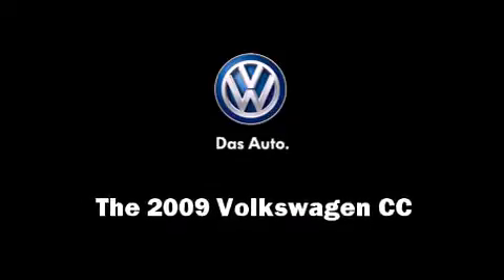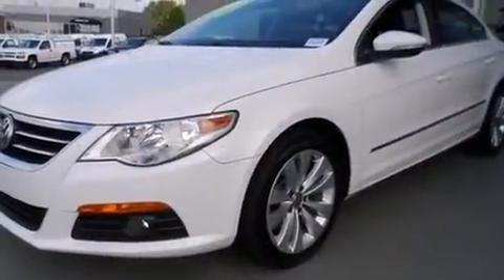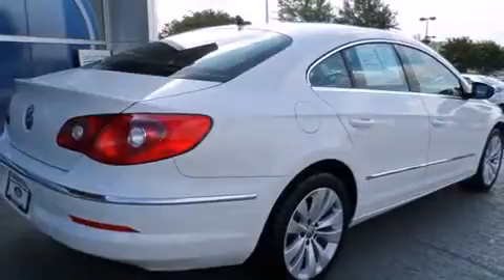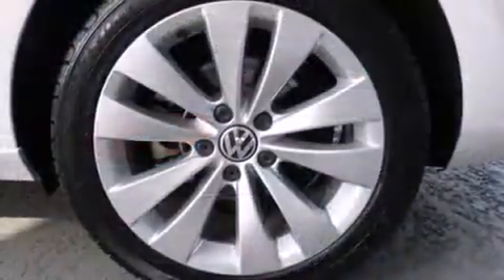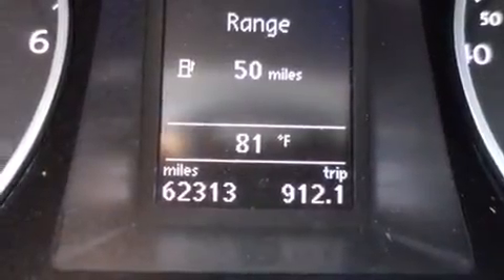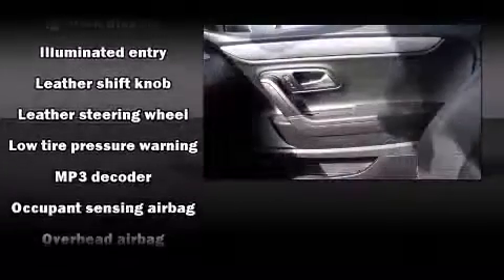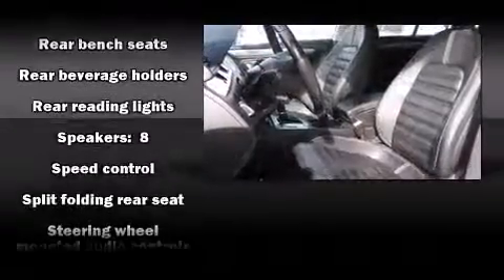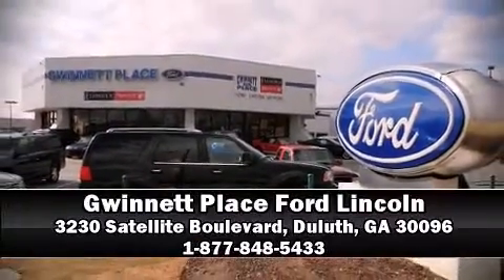2009 Volkswagen CC Sport in Duluth, GA 30096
Climb inside the 2009 Volkswagen CC. This 4 door, 4 passenger sedan just recently passed the 60,000 mile mark! Under the hood you'll find a 4 cylinder engine with more than 200 horsepower, and for added security, dynamic Stability Control supplements the drivetrain. The engine breathes better thanks to a turbocharger, improving both performance and economy. Top features include heated front seats, a tachometer, a trip computer, air conditioning, front fog lights, rain sensing wipers, remote keyless entry, and power front seats. Audio features include a CD player with MP3 capability, steering wheel mounted audio controls, and 8 speakers, providing excellent sound throughout the cabin. With side curtain airbags supplementing the rest of the safety network, you can be assured that you and your passengers will experience top-tier protection. It also arrives with a Carfax history report, providing you peace of mind with detailed information. Our knowledgeable sales staff is available to answer any questions that you might have. They'll work with you to find the right vehicle at a price you can afford.